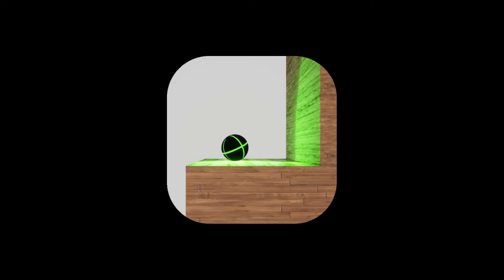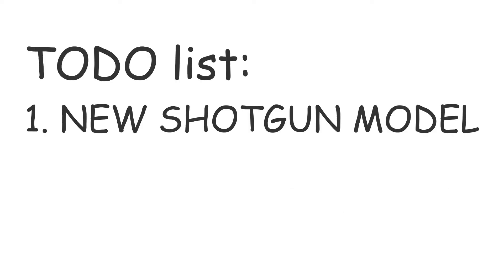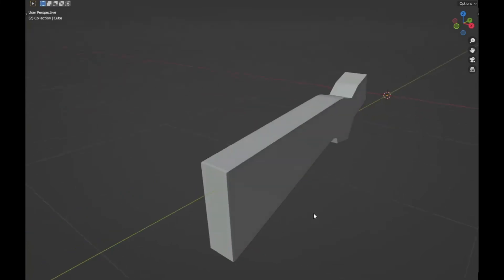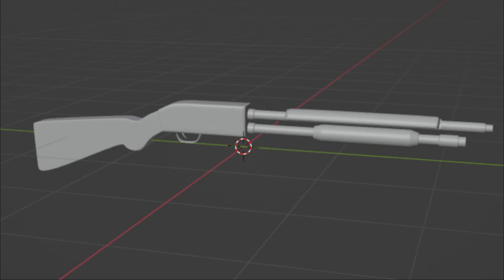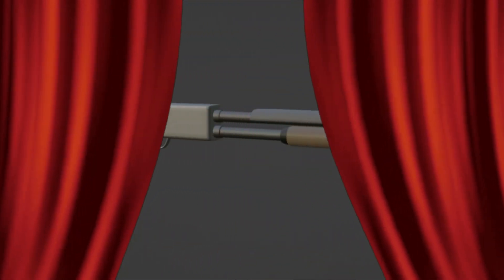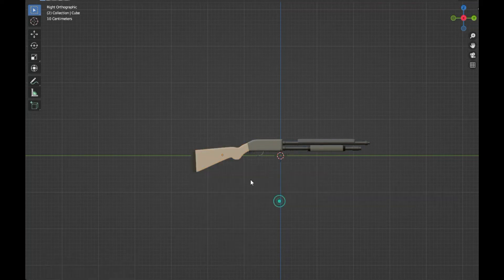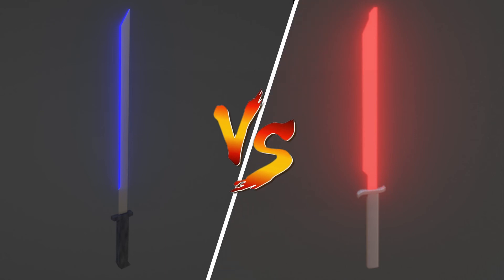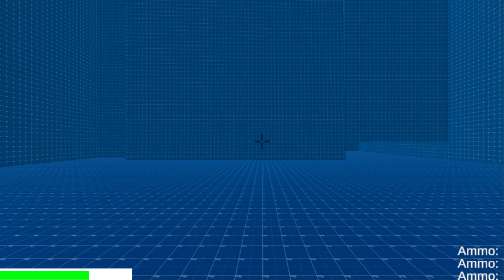Improving my Game's Models | Doom Clone Devlog #10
Hi, welcome to devlog #10 of the Doom clone I am working on. In this video, we are going to work on the art of our game.

This is a devlog about a Doom-clone I am making.